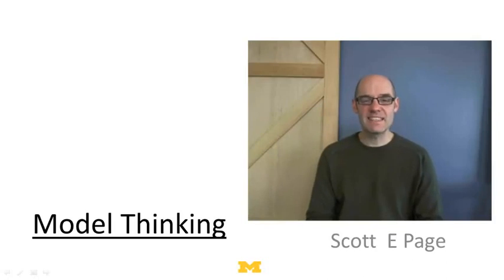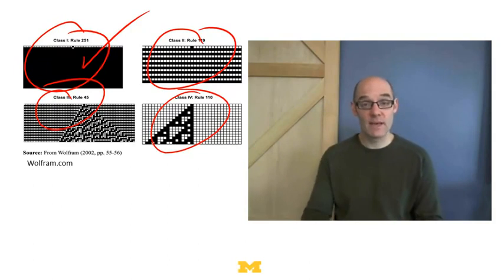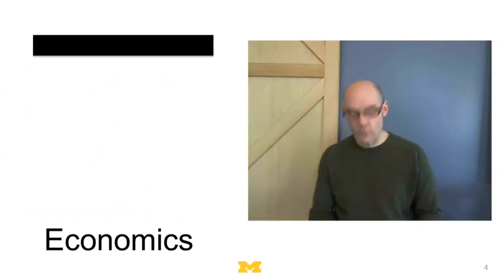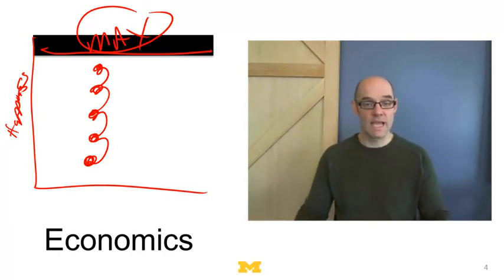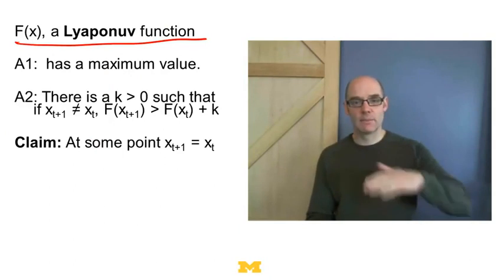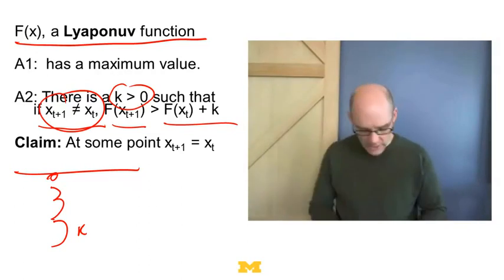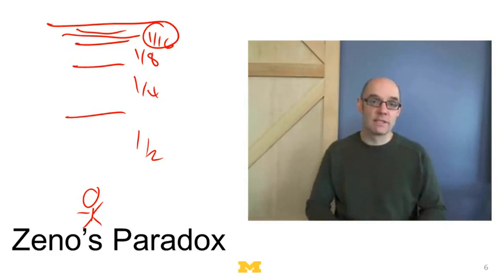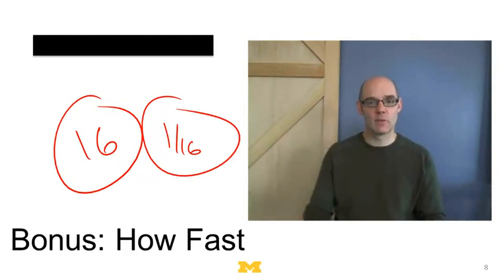Model Thinking - Strategies || 01 11 1 Lyapunov Functions 9 13